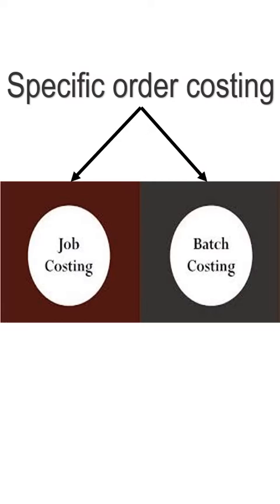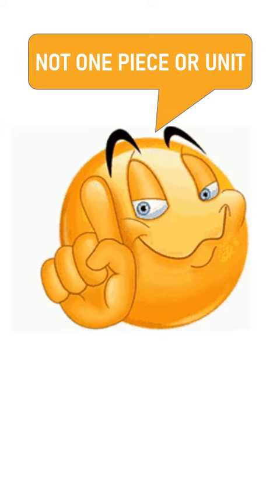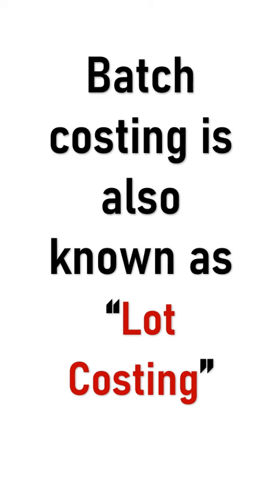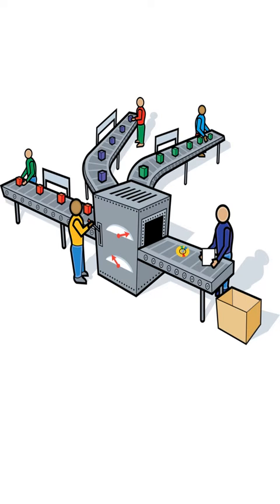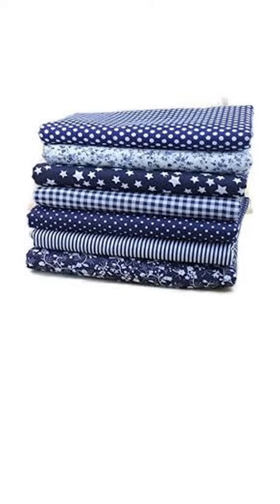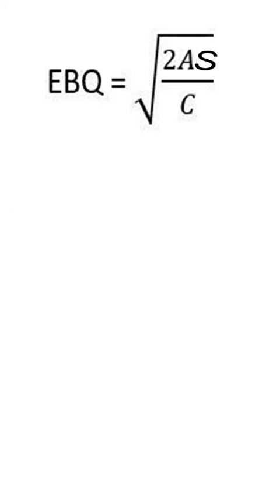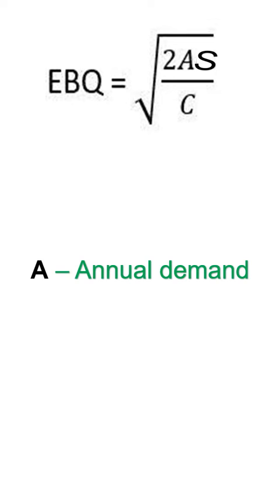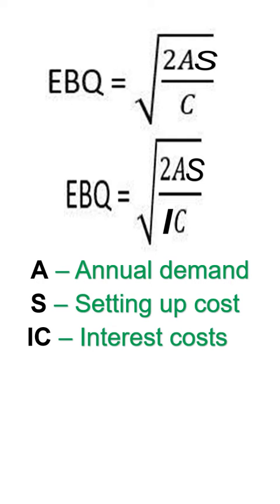Batch costing (Cost Accounting-II)